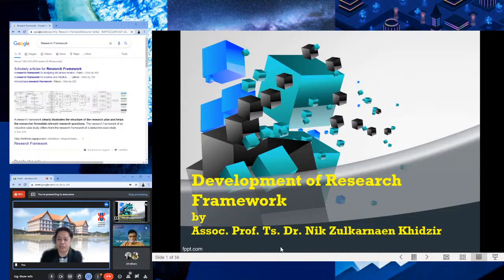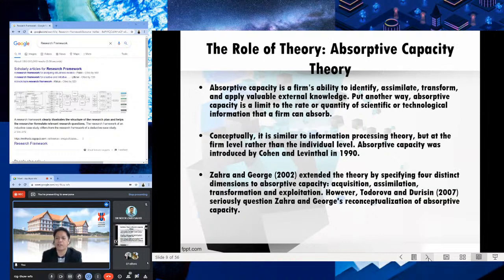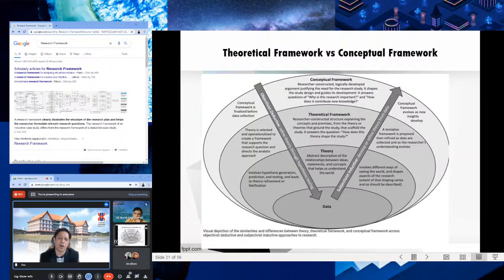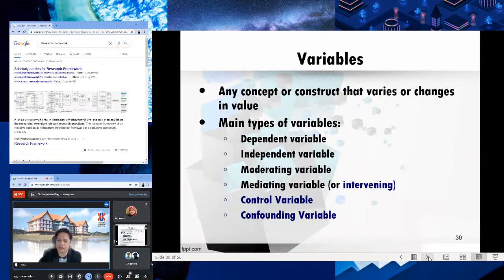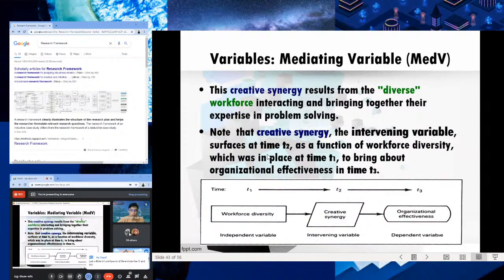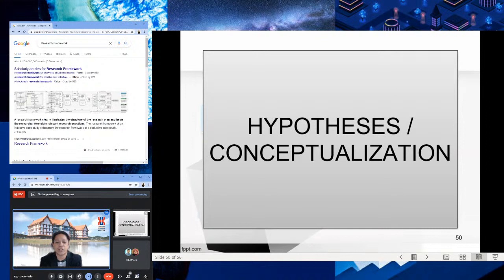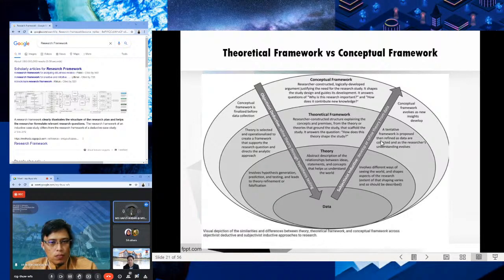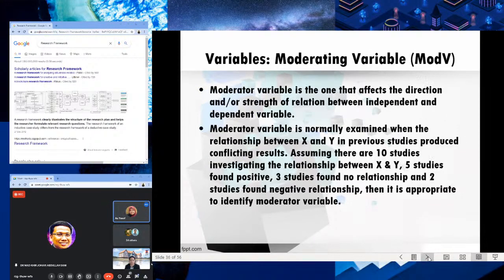Research Framework Development - Postgraduate Research Enhancement Series 2021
Research Enhancement Series by Assoc. Prof. Ts. Dr. Nik Zulkarnaen Khidzir